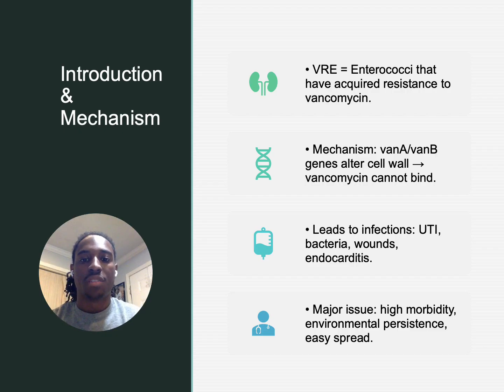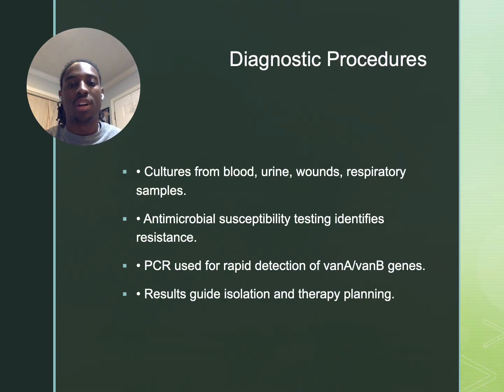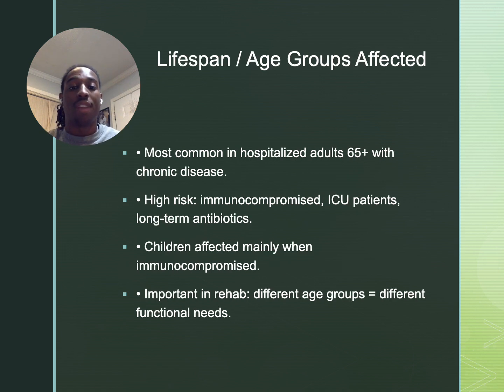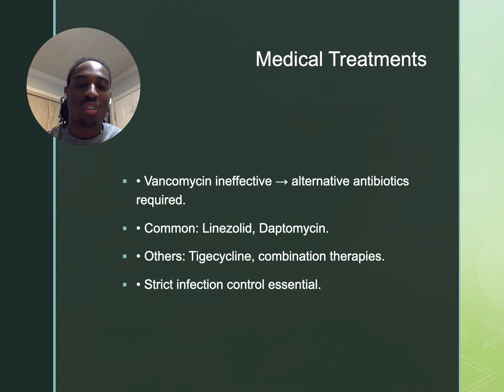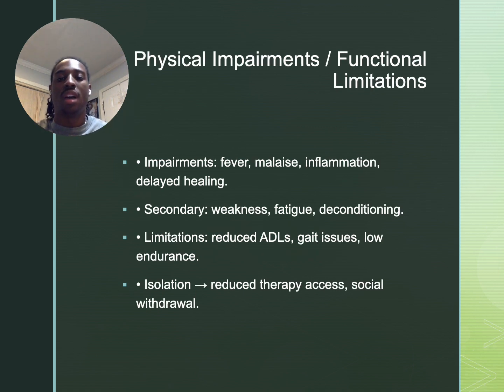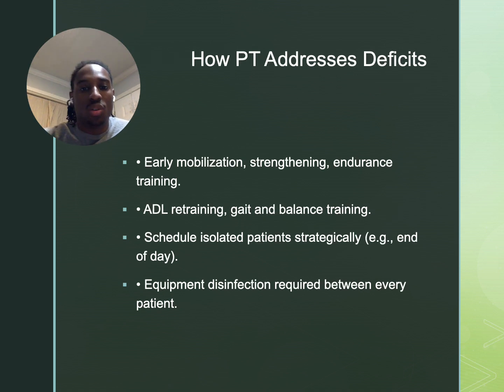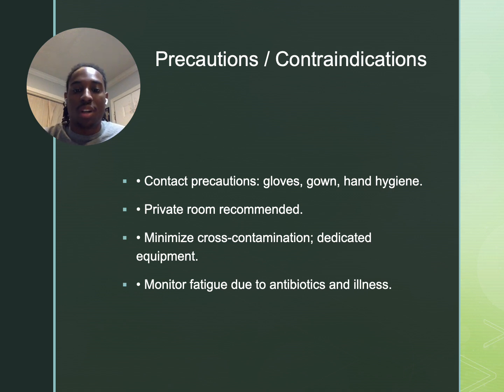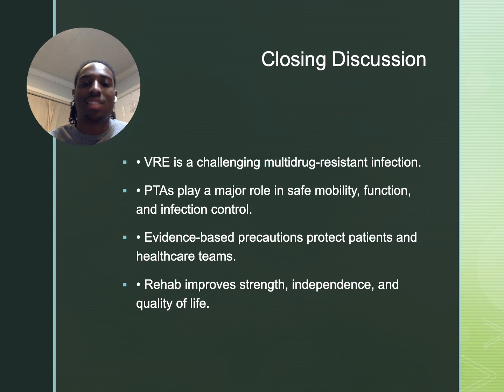PTA 240 VRE PP Video